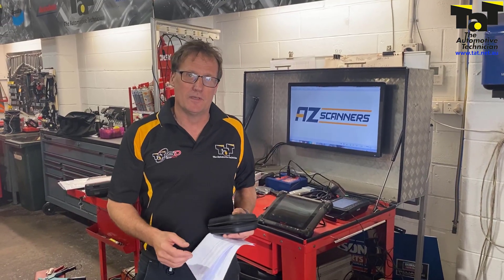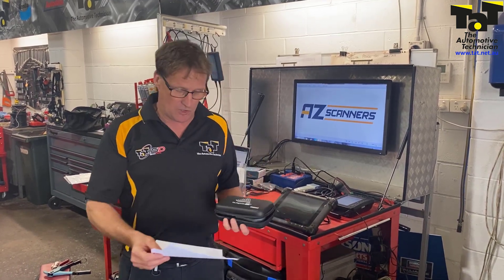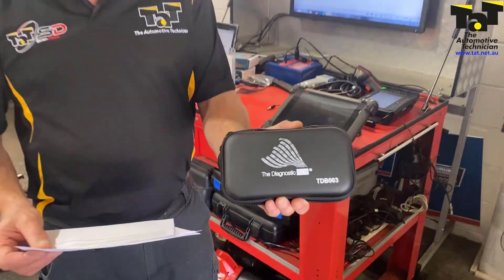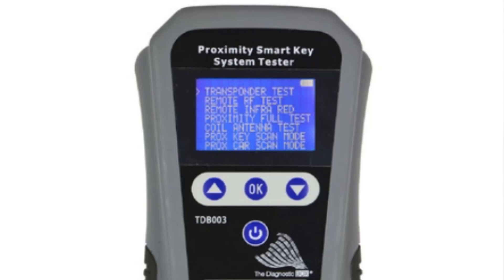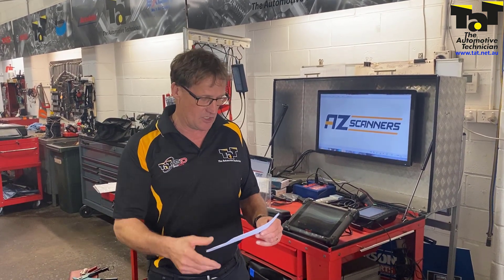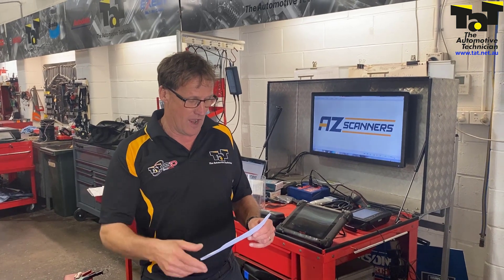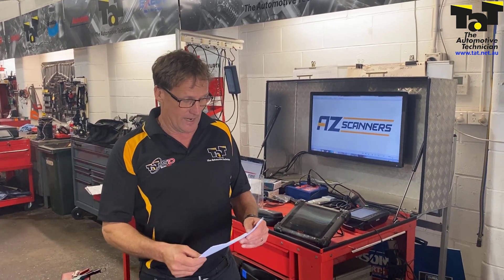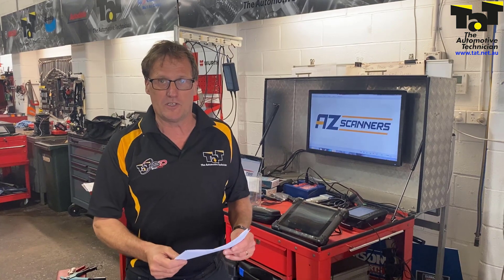November TaT share prize draw winner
Thanks to the following TaT members for sharing Repair solutions or uploading Good scope/scan data in the November prize draw:
• David Malone from Auto Elec Shop x 6
• Gary O'Riain from GO Diagnostics x 5
• Jack Mackay from Booragoon Autocare x 3
• Graham Hamilton x 2
• Travis Taylor from Taylor Automotive & 4WD
• Daniel Armer from TOYOTECH
• Oriano Giammichele from GT Racing
• Joshua Turkovic from The Automotive Clinic
• Jason Smith from JDS Automotive
• Ari Karyadi
• Marty Hosie from Natrad Wagga Wagga
• Glen O'Hara from Hughes Mechanical
• Peter Arnold from Arnolds Autocare

Congratulations to Joshua Turkovic from The Automotive Clinic who is the winner of the Proximity Smart Key System tester!

A big thanks to AZScanners for donating the prize.
To enter the December draw upload your Repair solution or Good scan/scope data